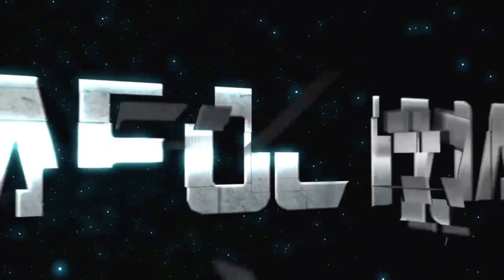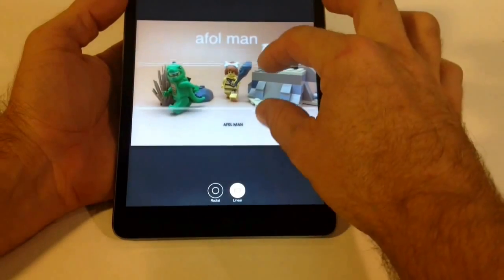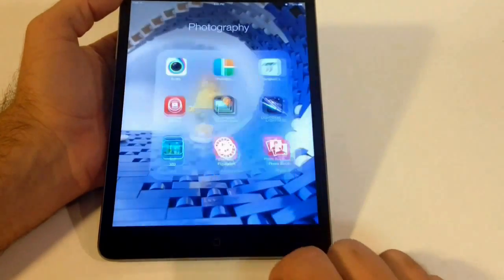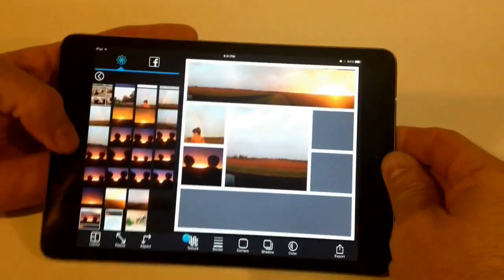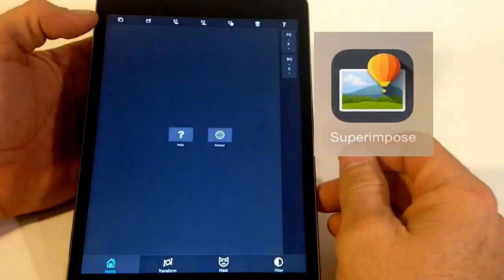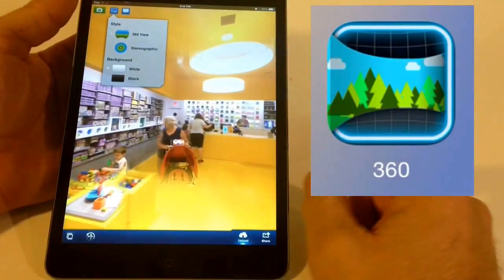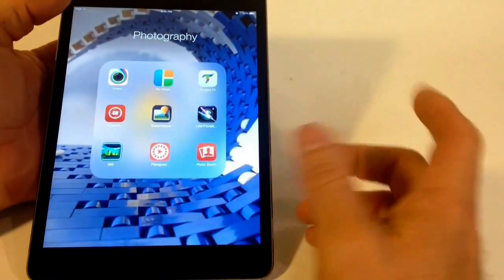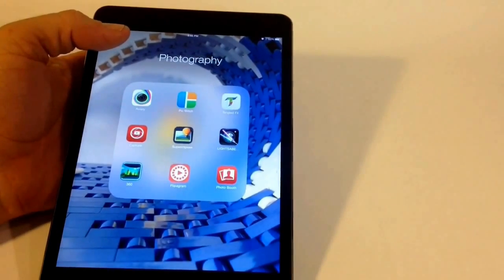What I use to edit Pics & Videos!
For more Lego City Tours, Reviews, Hauls, Animation Builds & More!